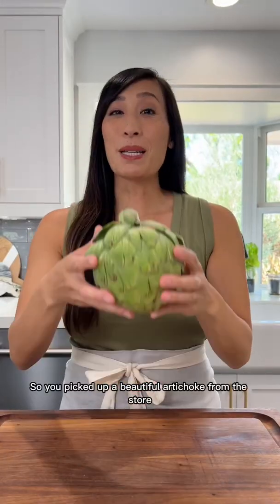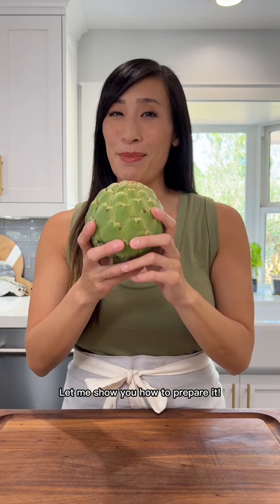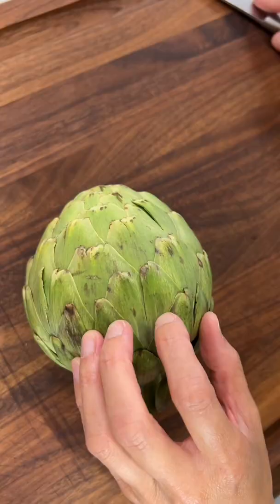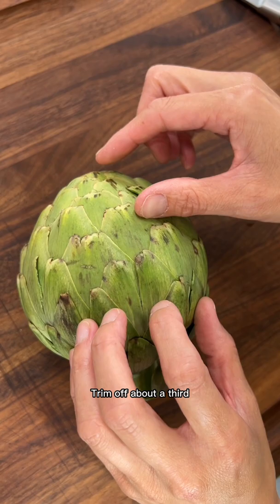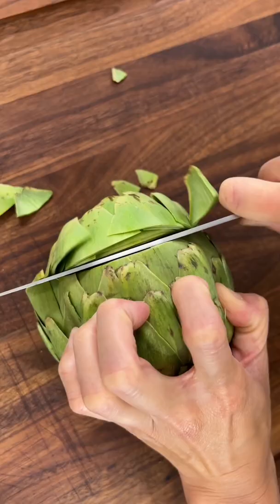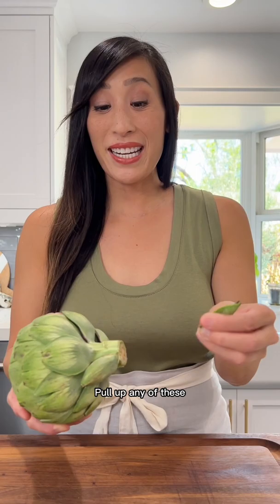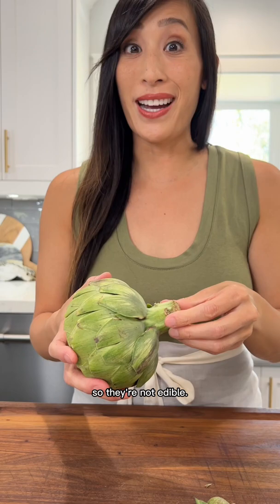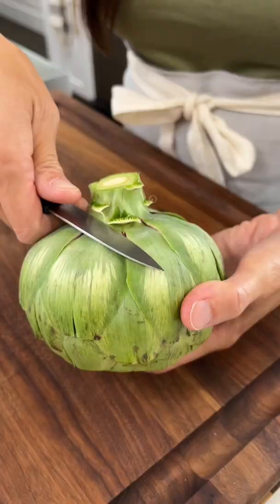How to Prepare a Whole Artichoke